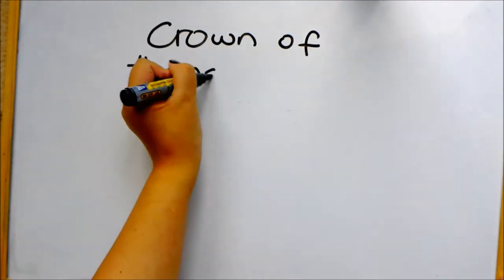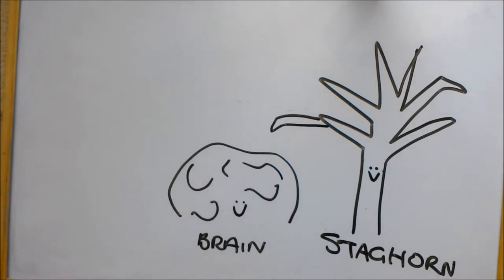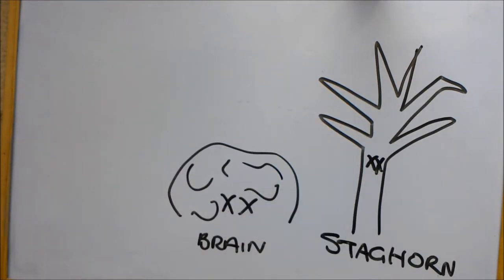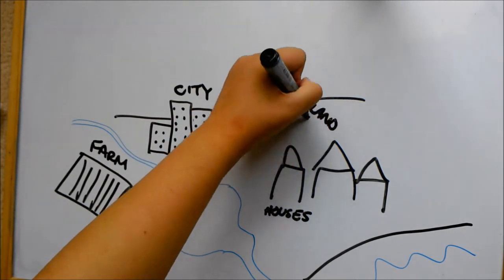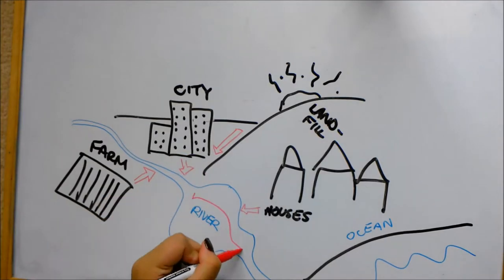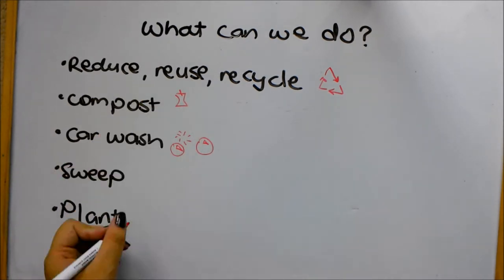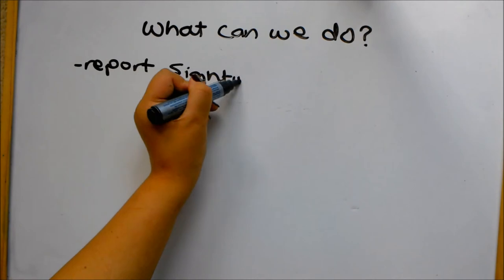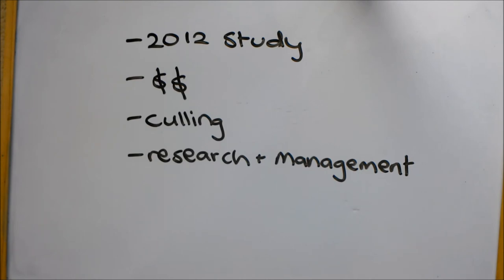sediment pollution and crown of thorns sea stars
Scientific papers:
Caballes, C.F & Pratchett, M.S 2017, ‘Environmental and biological cues for spawning in the crown-of-thorns starfish’, PLoS One, vol. 12, no. 3, p. e0173964, viewed 17 January 2018, PLoS One Database, DOI10.1371/journal.pone.0173964.

Lourey, M.J, Ryan, D.A.J & Miller, I.R 2000, ‘Rates of decline and recovery of coral cover on reefs impacted by, recovering from and unaffected by crown-of-thorns starfish Acanthaster planci: A regional perspective of the Great Barrier Reef’, Marine Ecology Progress Series, vol. 196, pp. 179-186, Marine Ecology Progress Series Database, viewed 27 January 2018, DOI10.3354/meps196179

2012 study:
De’ath, G, Fabricius, K.E, Sweatman, H & Puotinen, M 2012, ‘The 27–year decline of coral cover on the Great Barrier Reef and its causes’, PNAS, vol. 109, no. 44, pp. 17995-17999, viewed 19 January 2018, PNAS, DOI10.1073/pnas.1208909109